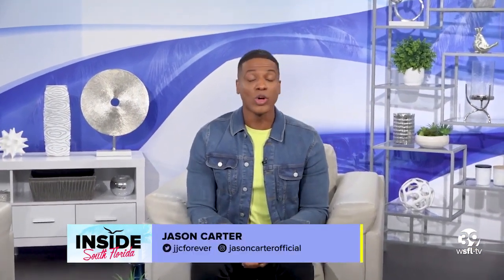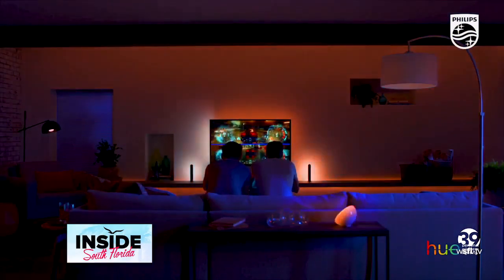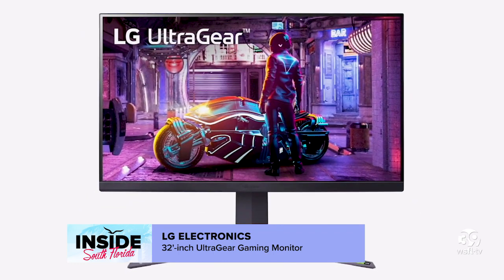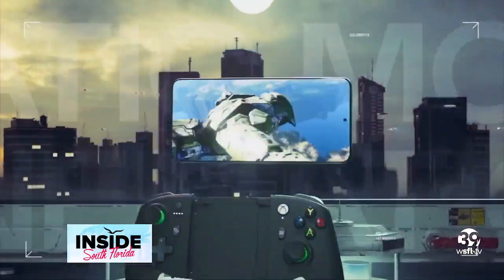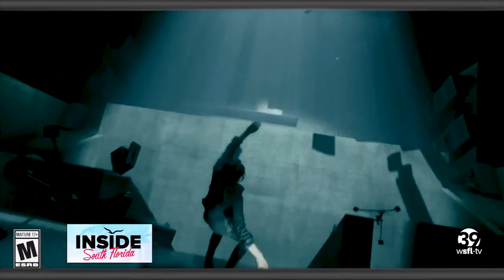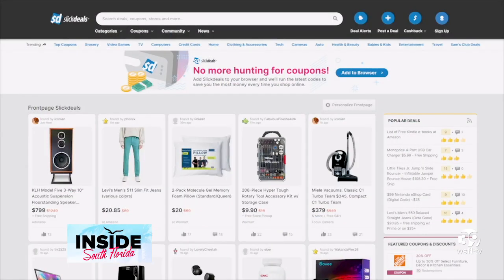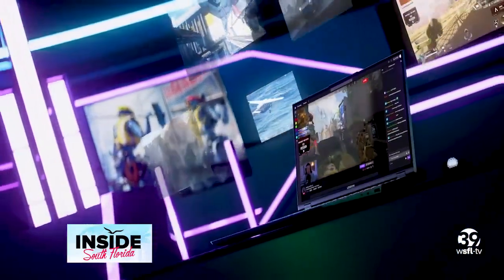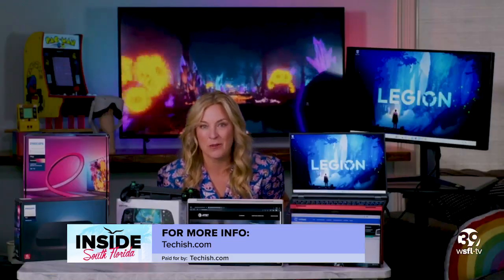The latest in gaming with Tech Expert, Jennifer Jolly